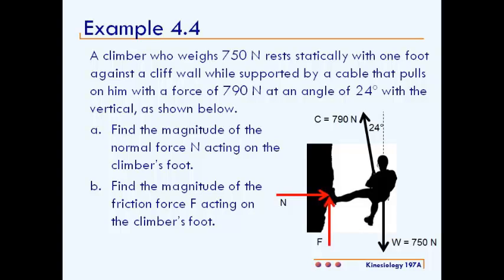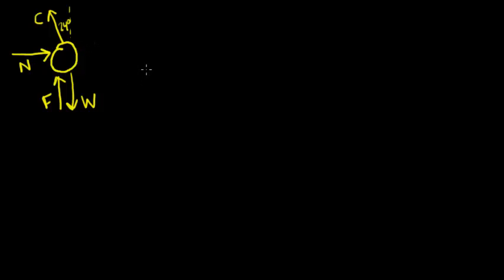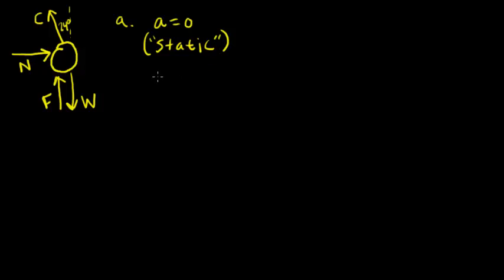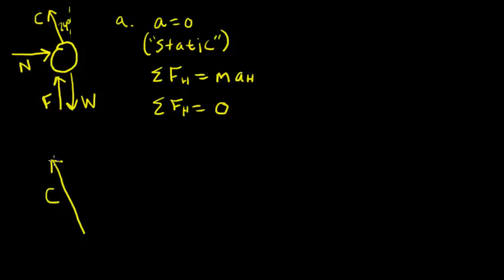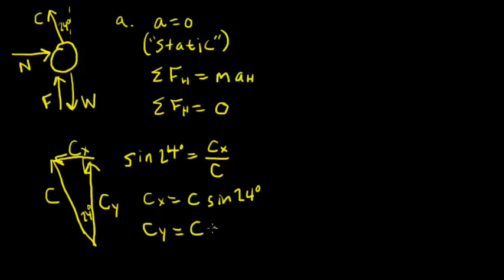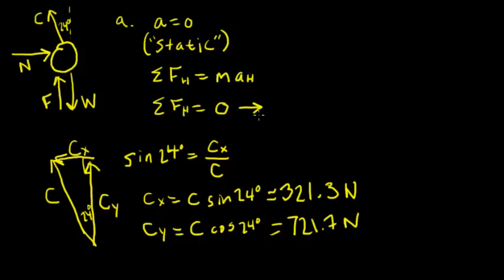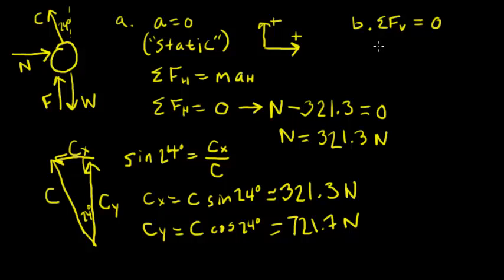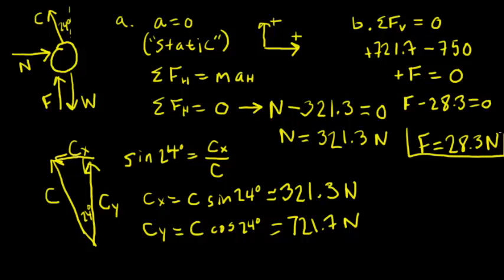Kines 101 Example 4.4